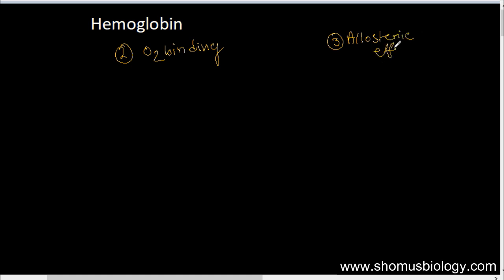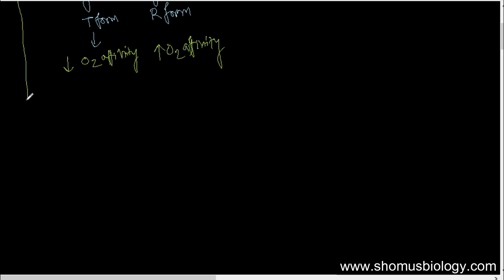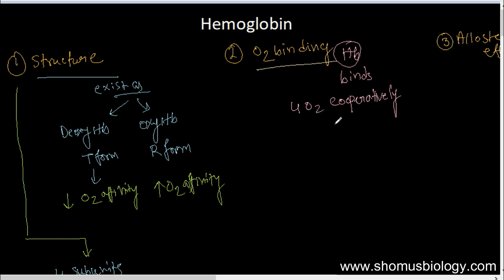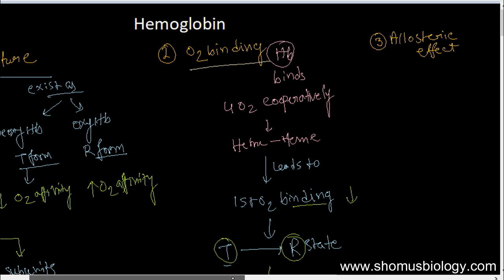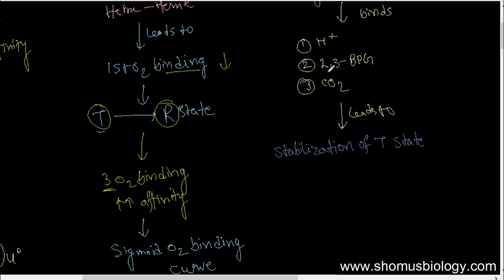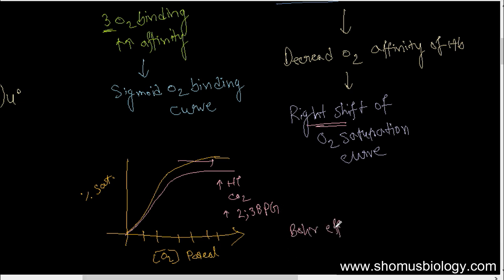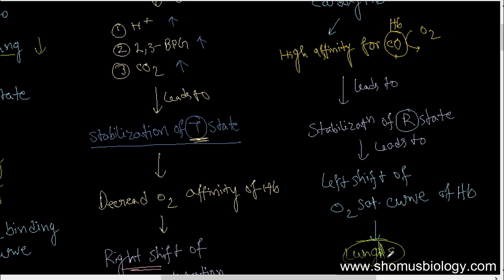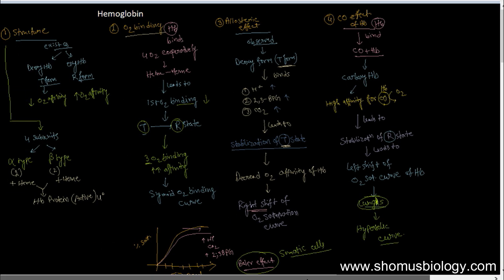Hemoglobin biochemistry and oxygen dissociation curve | CSIR NET, GATE, ICMR JRF, IIT JAM exam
Hemoglobin biochemistry and dissociation curve - This lecture explains about the hemoglobin stru ture and function with hemoglobin biochemistry and hemoglobin oxygen saturation curve.
Heamoglobin structure and function
Heamoglobin biochemistry
Oxygen saturation curve of hemoglobin
Oxygen dissociation curve of hemoglobin
Function of hemoglobin
Role of hemoglobin in human body